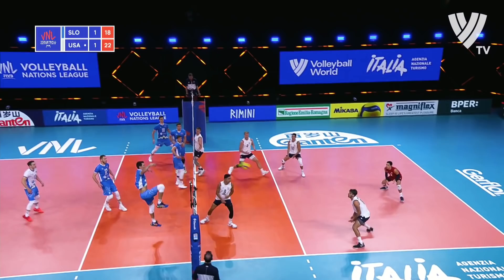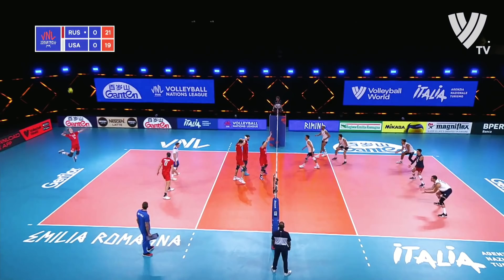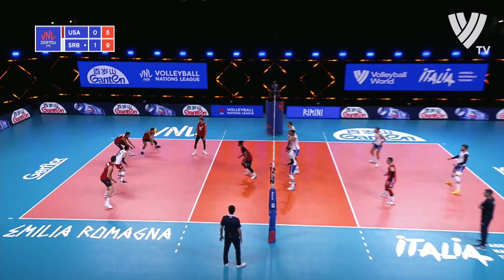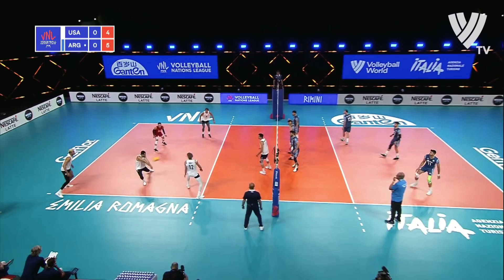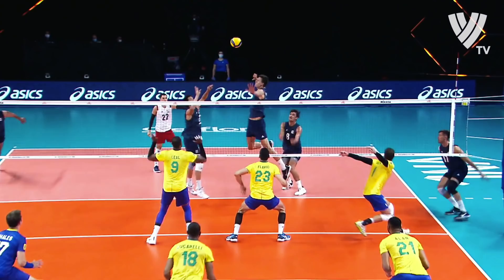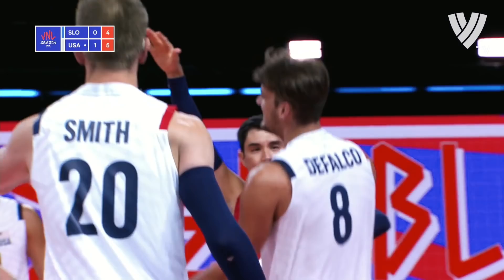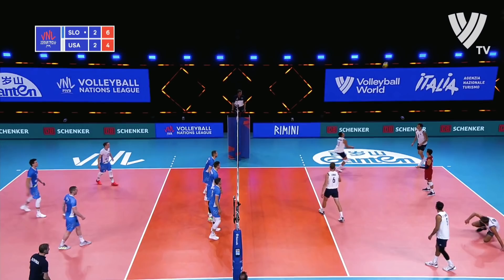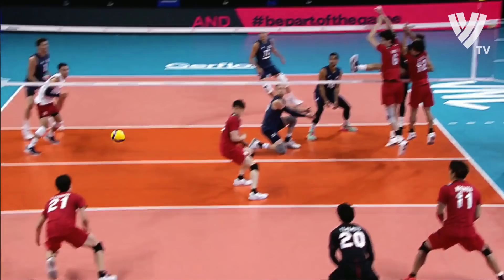Tj Defalco | Monster of the Vertical Jump